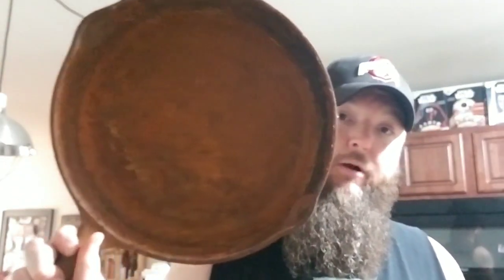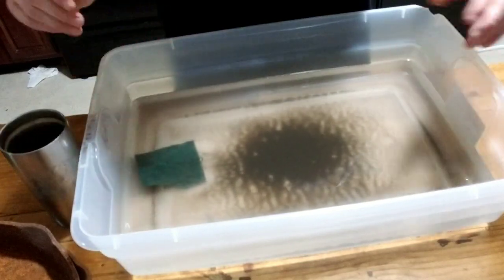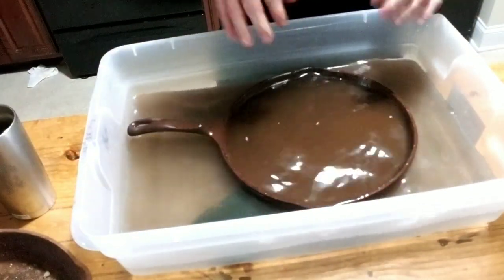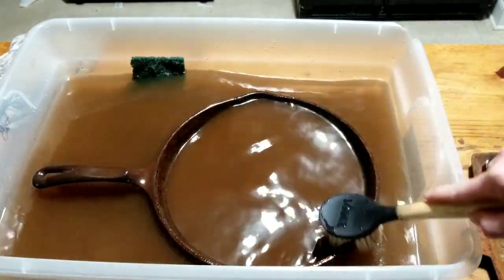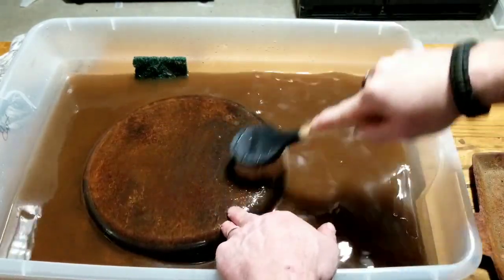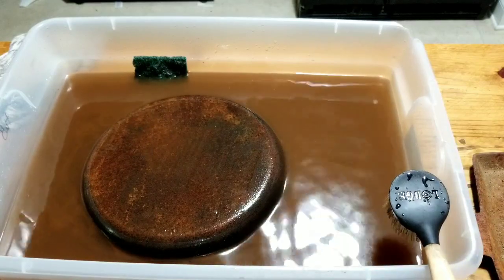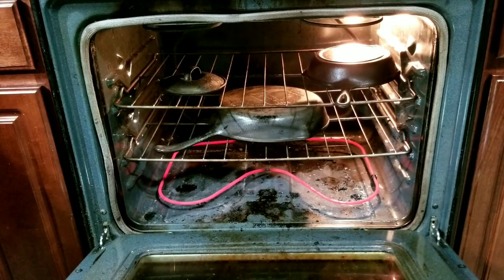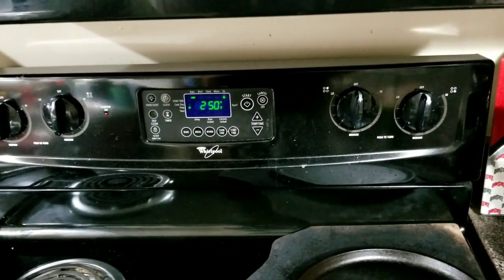wagner 1891 Castiron skillet restoration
Cleaned a skillet with 50/50 vinegar water solution.